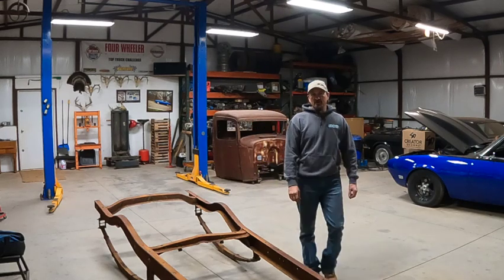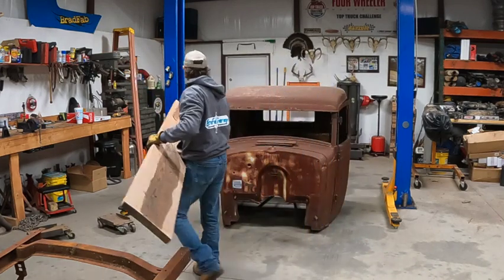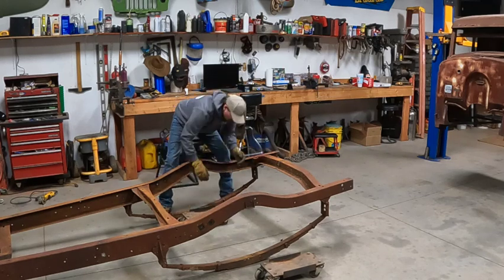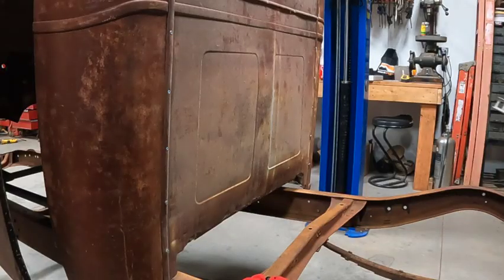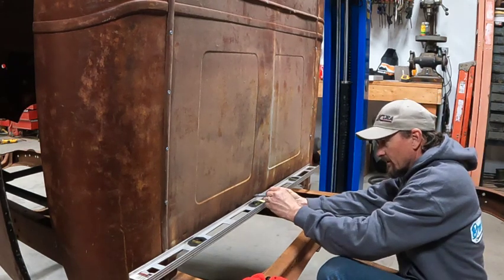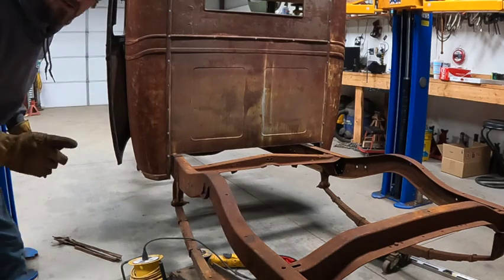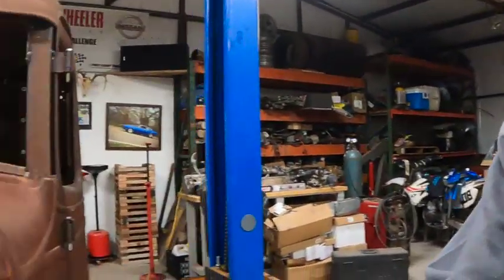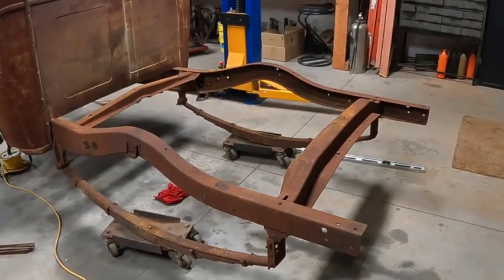Fitting the Cab on the 34 Chevy Truck Rat Rod frame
The Frame meet the 34 Ratrod Truck Cab